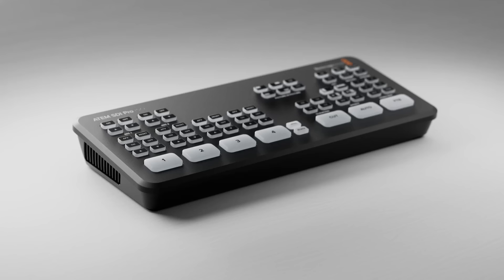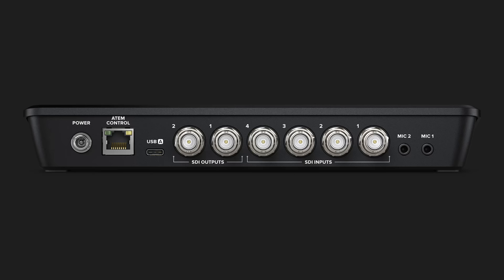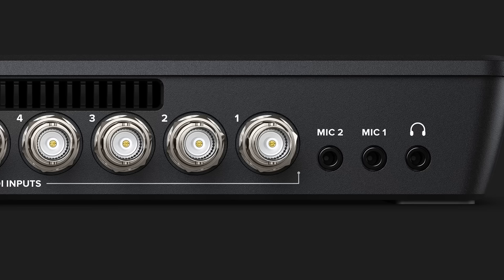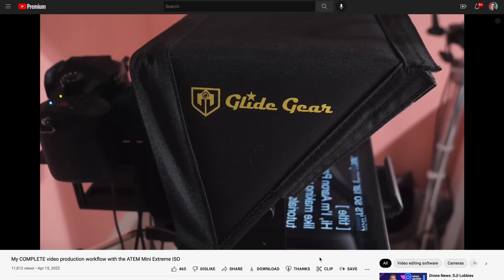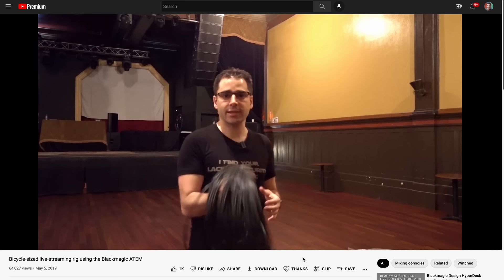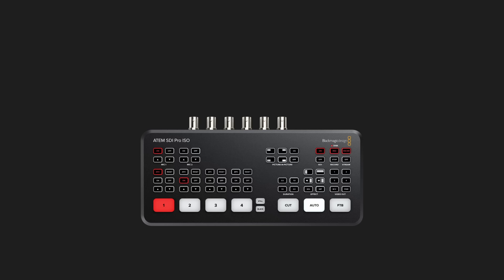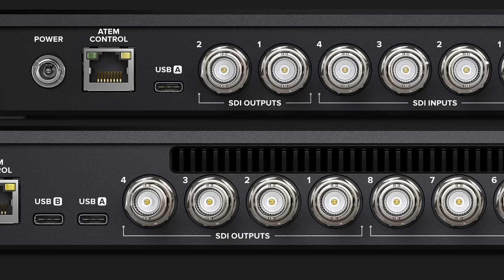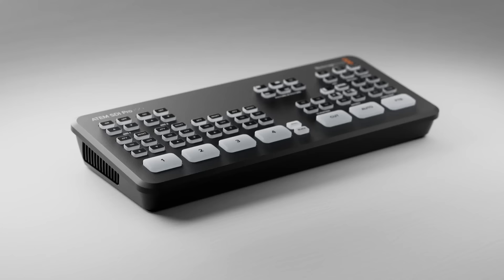Are the new ATEM SDI & ATEM SDI Extreme ISO switchers worth it?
Blackmagic just announced a new lineup of ATEM Minis with SDI instead of HDMI! Find out how these new SDI switchers stack up against the original HDMI ATEM Minis and the new Constellation HDs!

LINKS

ATEM SDI Extreme ISO

ATEM SDI Pro ISO

ATEM SDI

Preorder yours from DVEStore!

Lilliput A11 SDI Monitor

TIMESTAMPS
00:00 Intro
00:22 Overview of the new models
00:52 What is SDI for
01:39 Overview of the ATEM SDI models
02:54 Things I think they got wrong with the ATEM SDIs
05:56 A new multi SDI/HDMI converter?
06:35 No persistent media pool on the ATEM SDI
07:22 What I'm excited about
09:46 Outro

MORE LINKS

e4df4702be0ee1177ebf